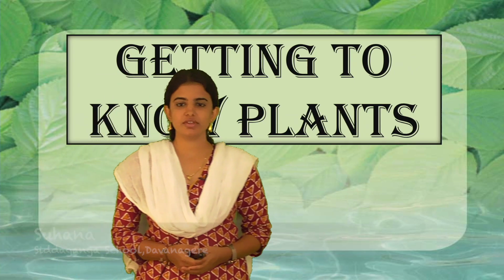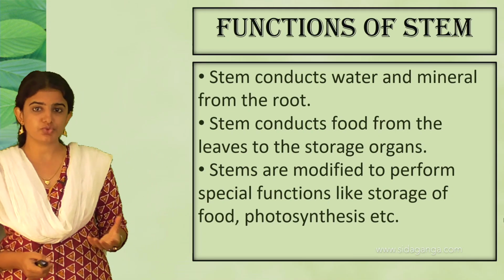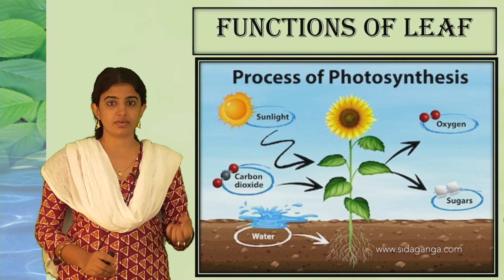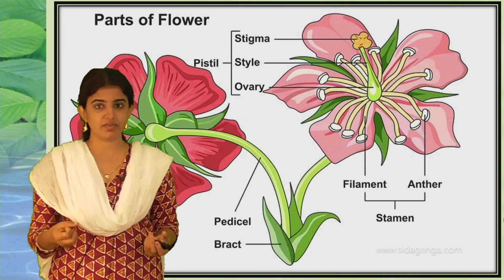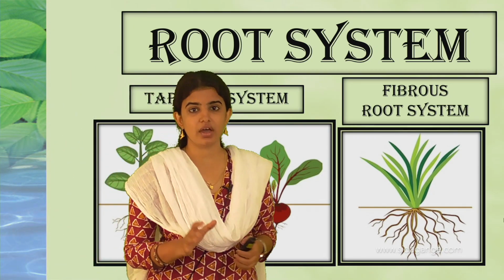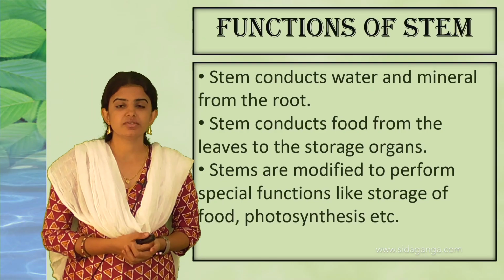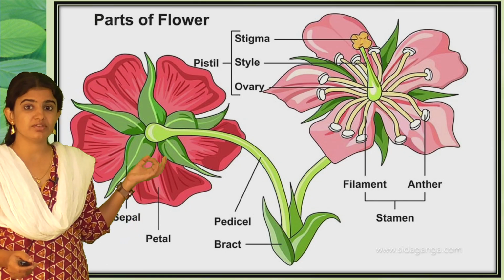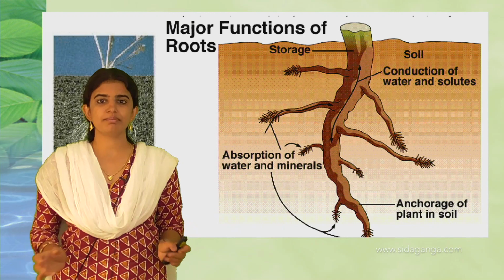CBSE 6 - STATE 6 - SCIENCE - GETTING TO KNOW PLANTS - PART 8